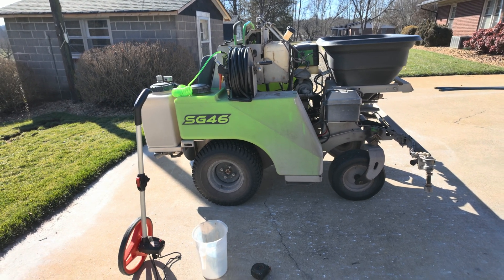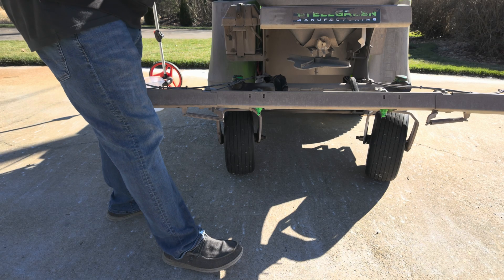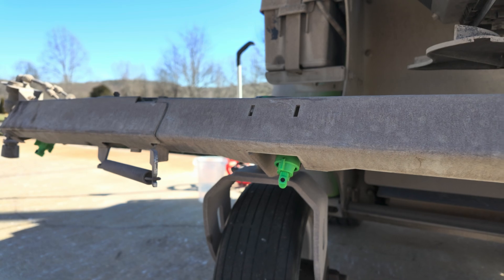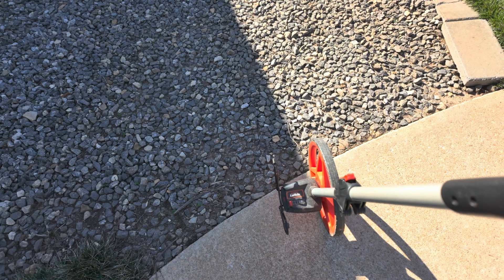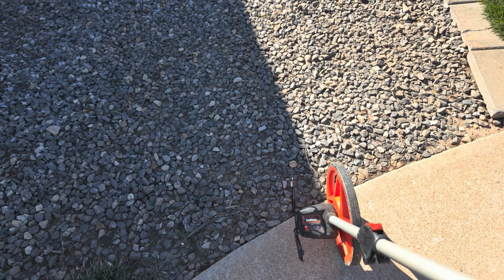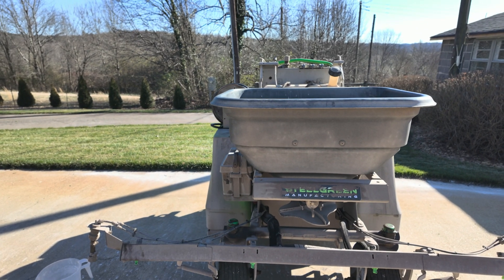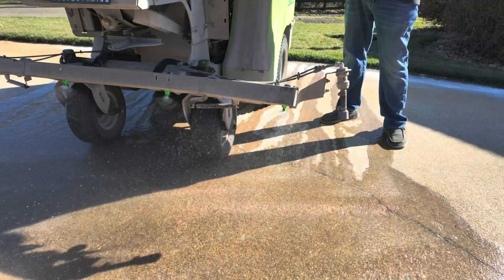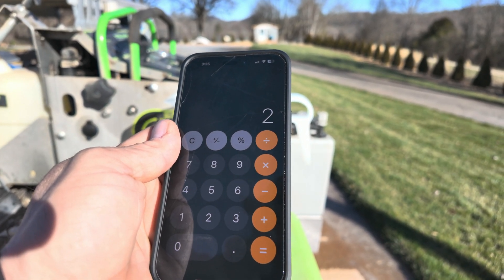Lawn Care Spray Boom Calibration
Today I will cover spray boom calibration! As I mentioned before there's several ways to calibrate a sprayer this is the way I do it!